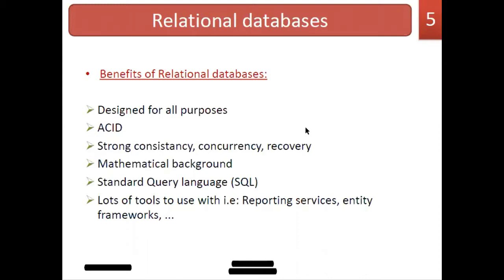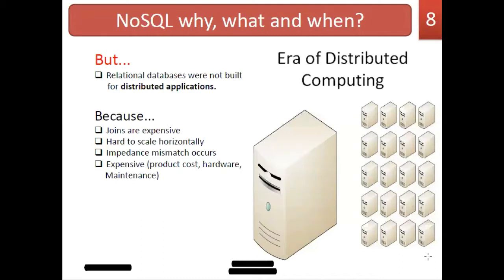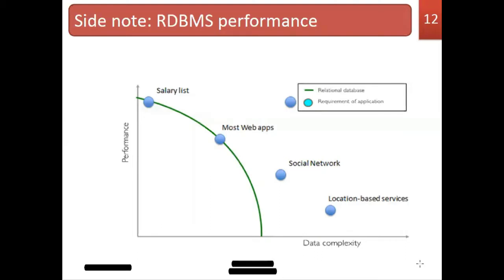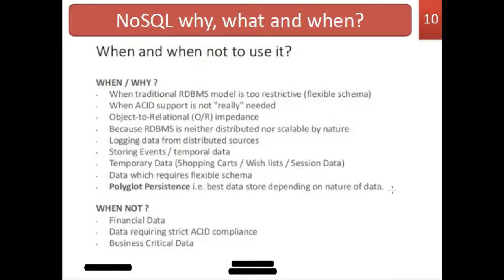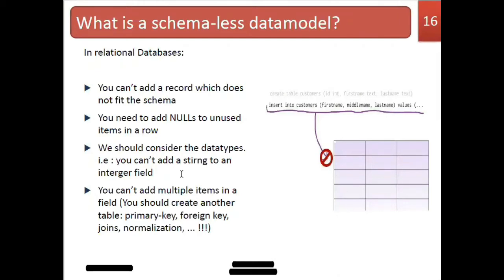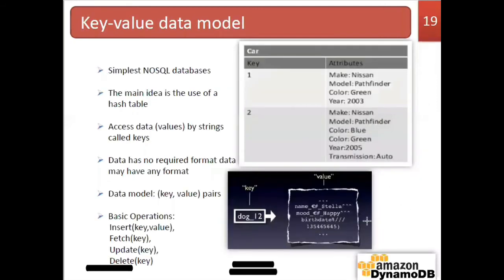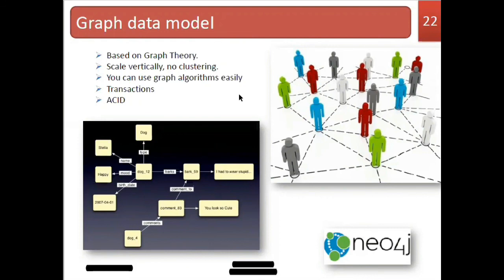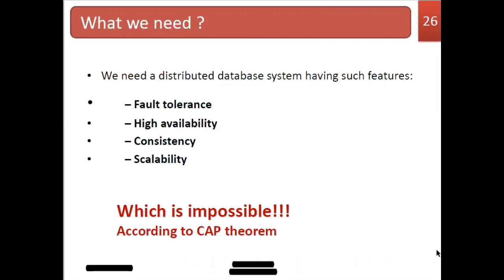Big Data Analytics || Introduction to NOSQL Databases || NOSQL Data models || NOSQL Vs RDMS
This video lecturing gives you an overview about NOSQL databases, NOSQL Data models and comparison of NOSQL and RDBMS
- R Programming
- R Programming